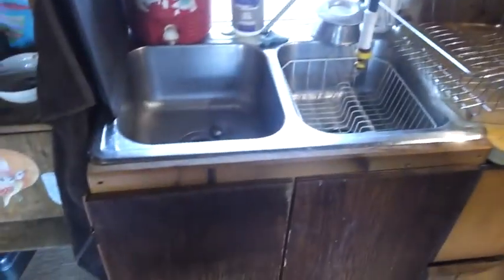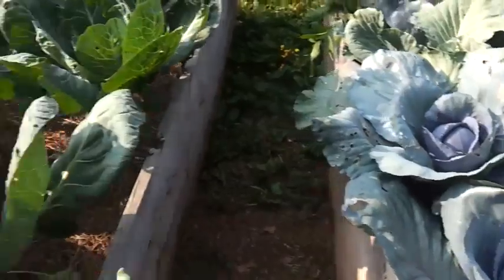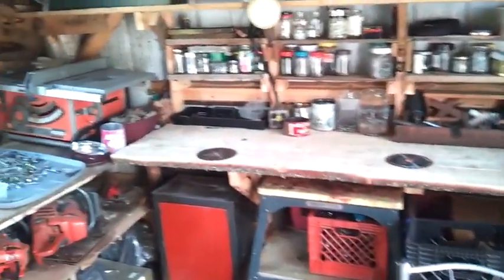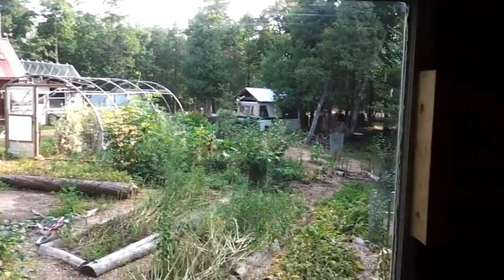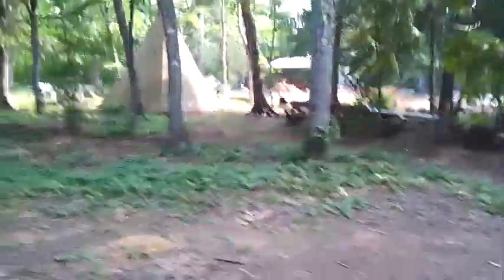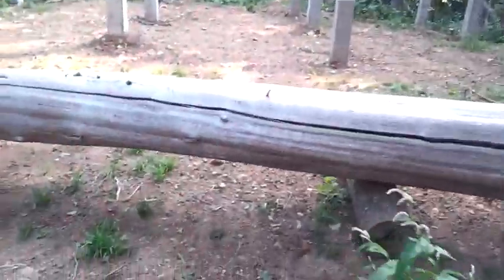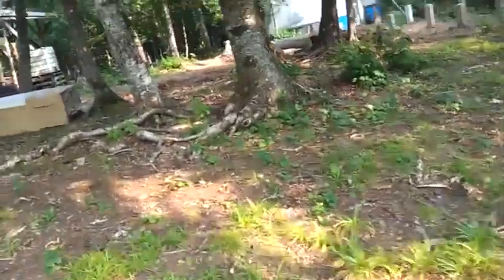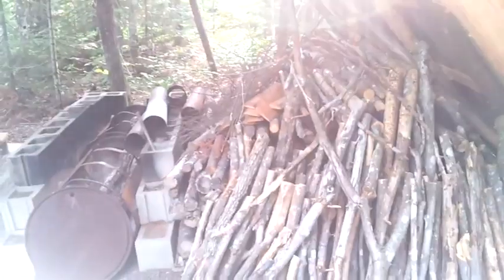Long Haul Tour August 2018